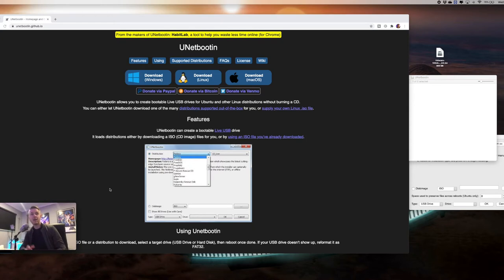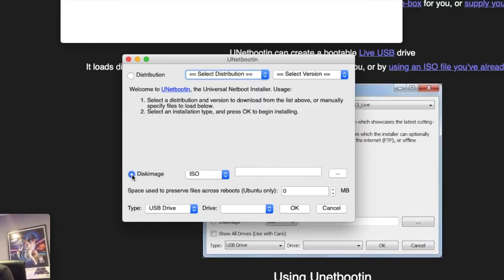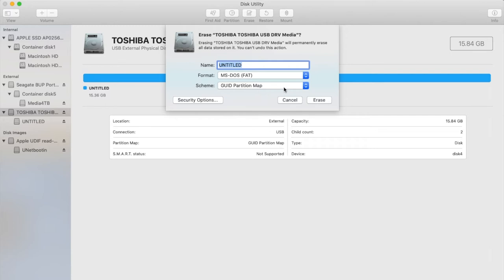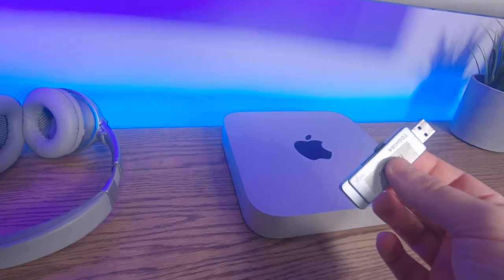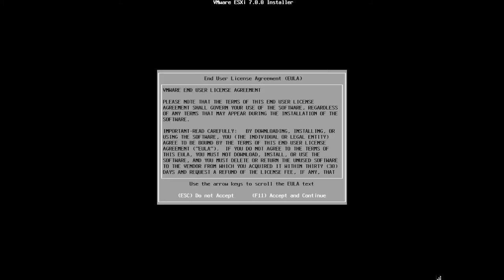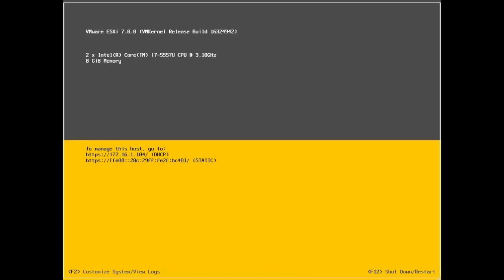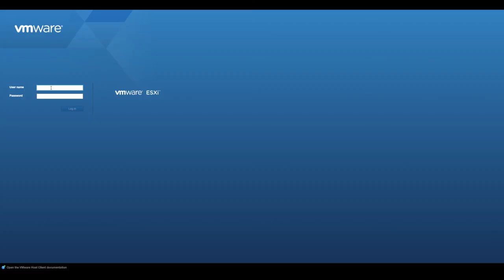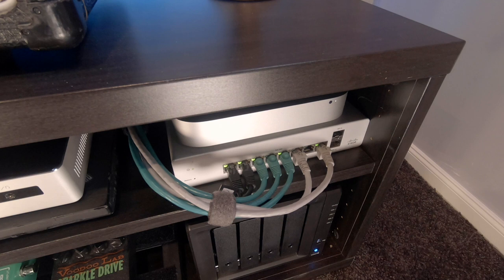AWESOME!! Running VMware ESXi 7 on a Mac Mini [Host setup guide]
In this video we'll setup VMware esxi onto a Mac Mini. We'll go through the step by step guide.

👉 Wanna speed up your Mac?